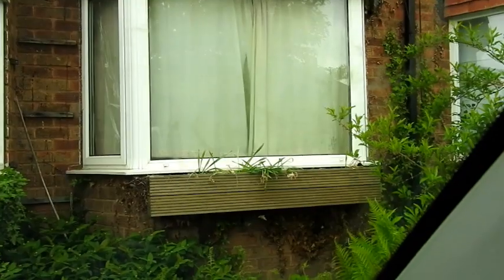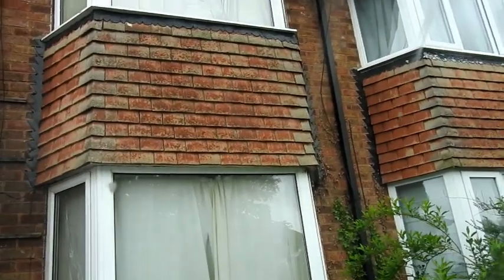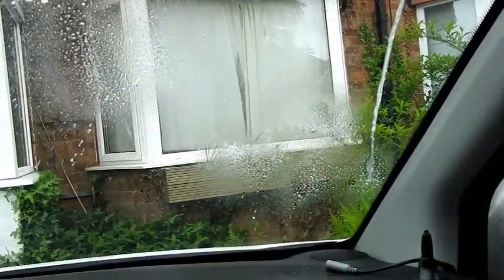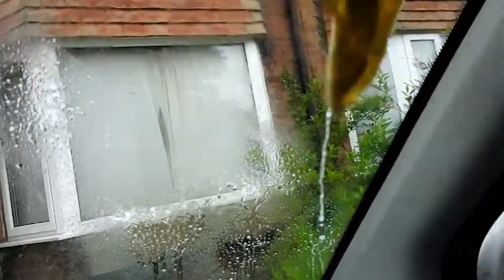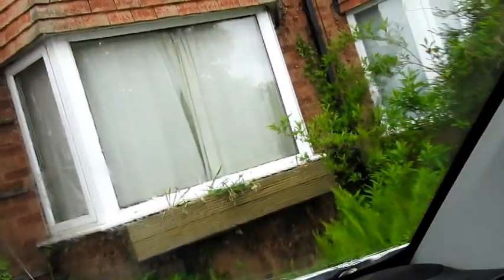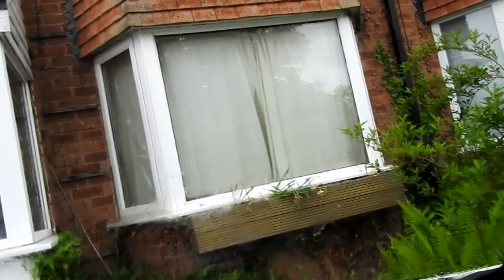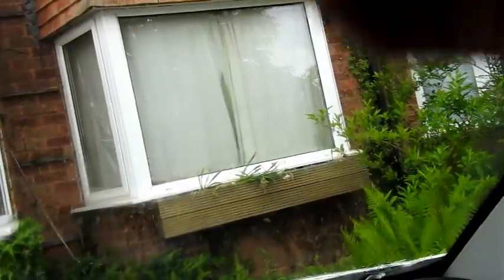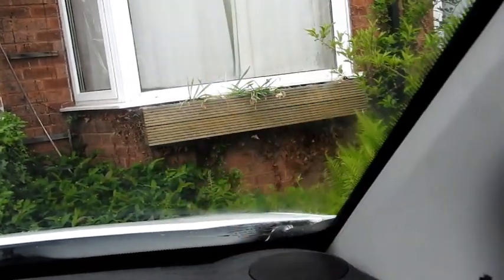VivaMK Eco Friendly Window Cleaner and Degreaser on Car Window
kl891663